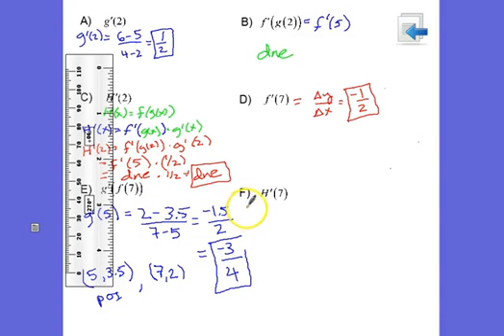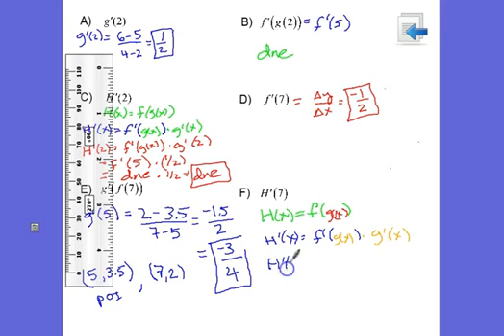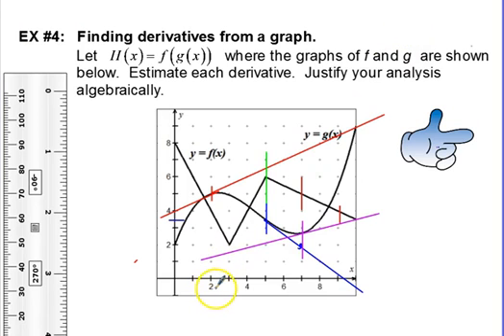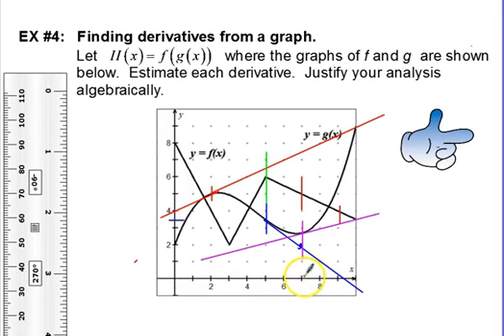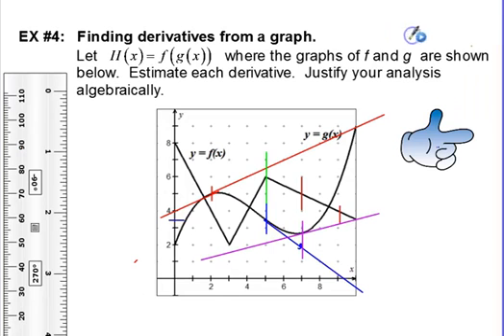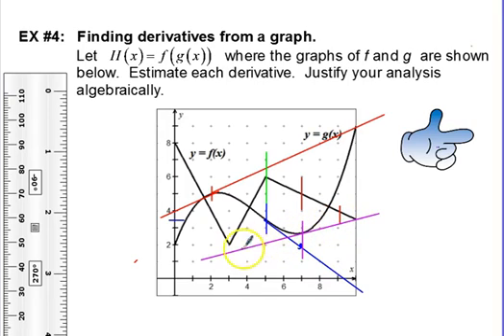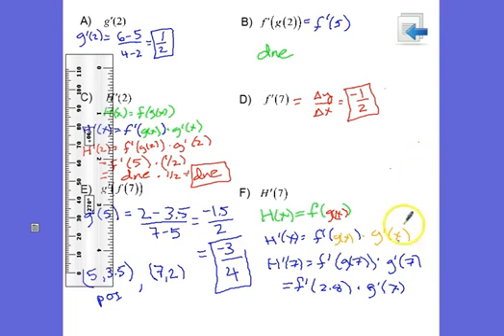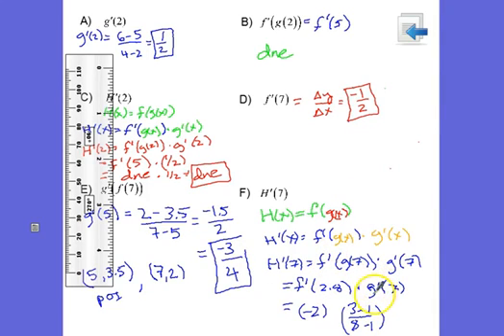U3L2: Example #3 (Part F)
Differentiation by Tables, Graphs and Symbolically